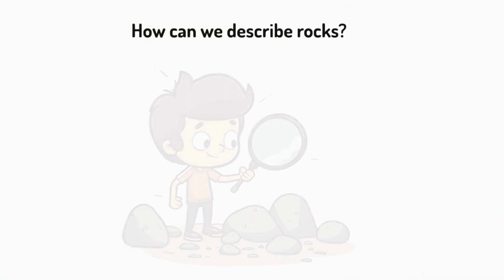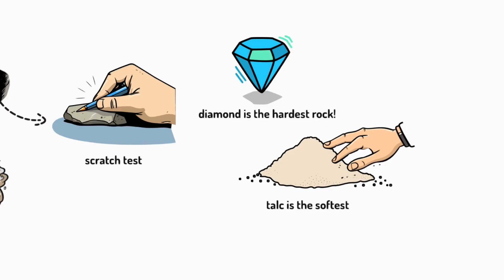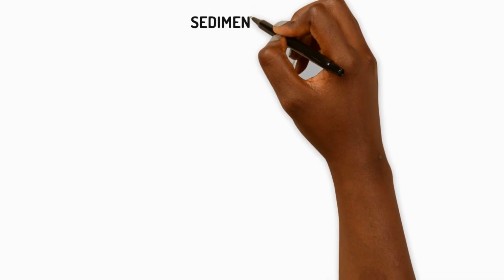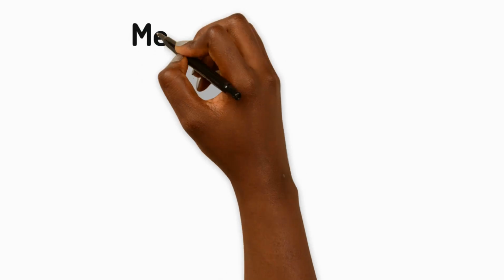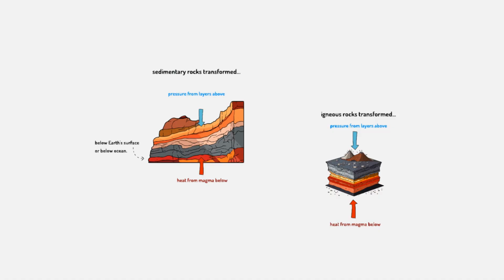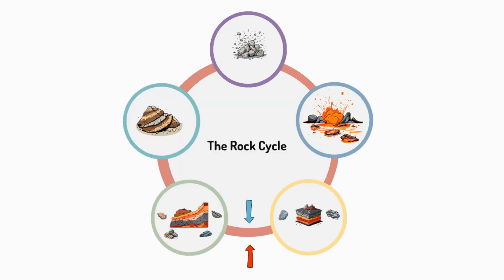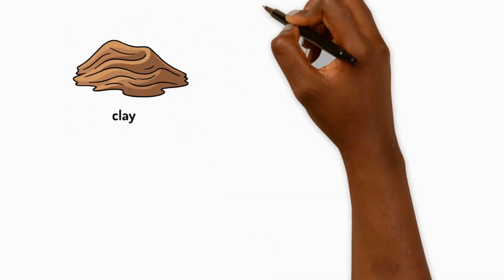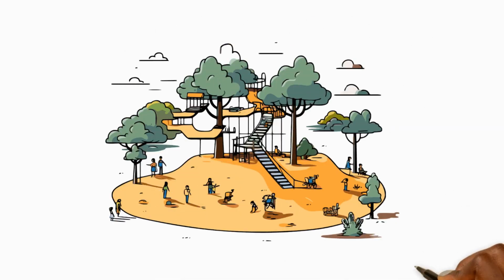The Whole Year 3 Rocks Unit | KS2 Science Made Easy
The complete Year 3 Rocks unit in one video, where everything is explained step by step so KS2 pupils, teachers, and homeschool parents can actually follow it without confusion.

This lesson focuses on helping learners understand rocks properly, not just memorise definitions. It is based on the UK Year 3 curriculum, but it also supports US Grade 2 science and works well for students in UAE, India, and Pakistan who are studying basic earth science.

Instead of breaking ideas into disconnected parts, everything is taught as one clear flow so students can see how it all connects.

📚 What you will understand clearly by the end
• The different types of rocks and how to tell them apart
• How rocks are formed in simple terms
• What makes each rock type different
• Everyday examples that make the topic easier to remember

• UK KS2 Year 3 students who need clearer understanding
• US Grade 2 elementary science learners
• CBSE and ICSE students in India learning earth science basics
• UAE students following British or international curriculum
• Primary science learners in Pakistan
• Parents and teachers supporting homeschool or classroom learning

This lesson follows the UK Year 3 Rocks objectives but is taught in a way that fits multiple curriculums, including NGSS style science learning.

year 3 rocks lesson, rocks explained for kids, KS2 science rocks, grade 2 science earth materials, CBSE science rocks, ICSE primary science, homeschool earth science, simple rocks lesson for children

CURRICULUM LINKS
UK: KS2 Year 3.
Australia: Australian Curriculum Year 3 Science, AC9S3U02, compare the observable properties of soils, rocks and minerals and investigate why they are important Earth resources.